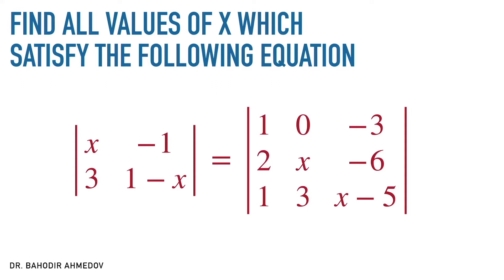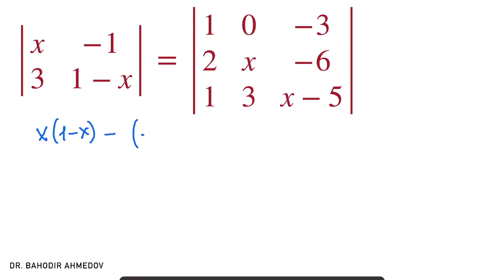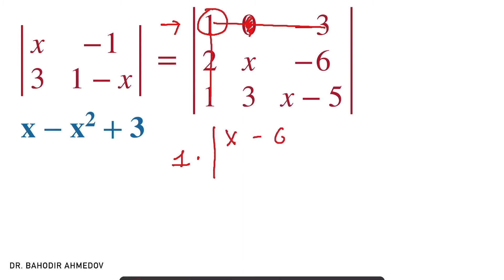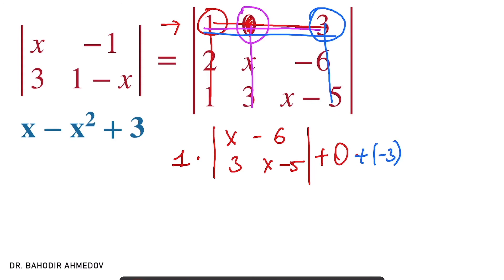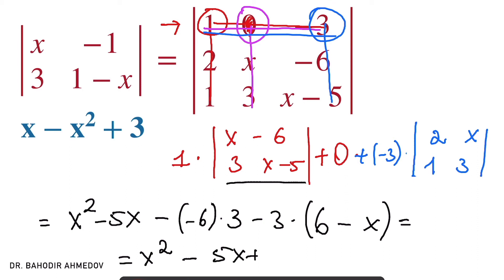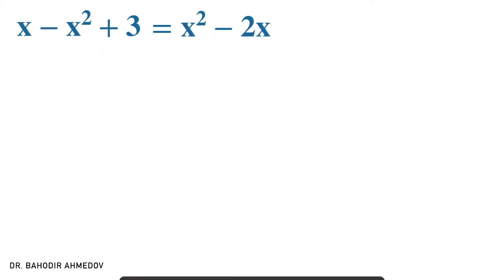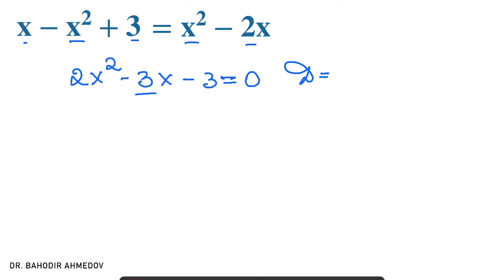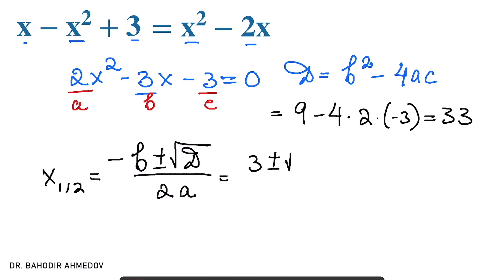Linear Algebra | Find the value of X which satisfy the equation involving determinants.